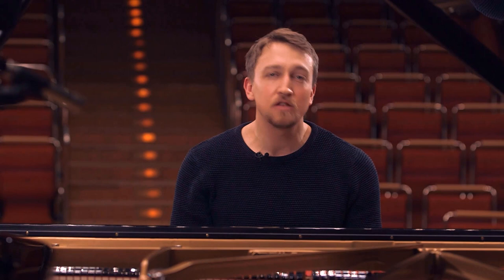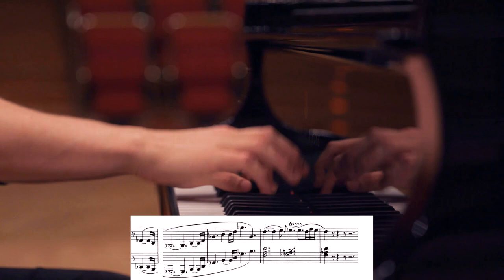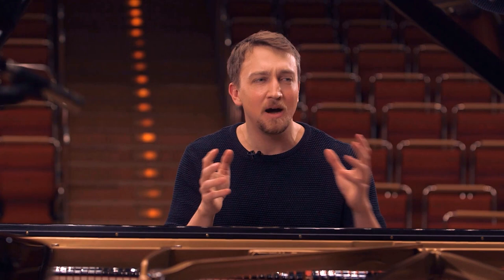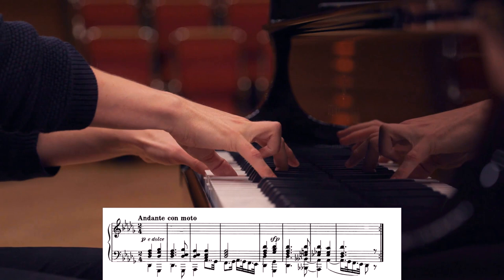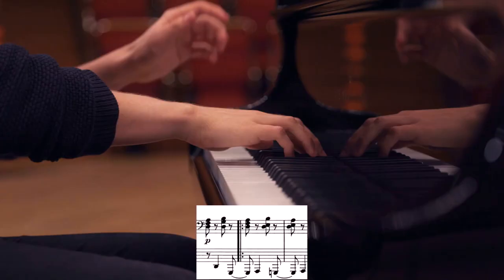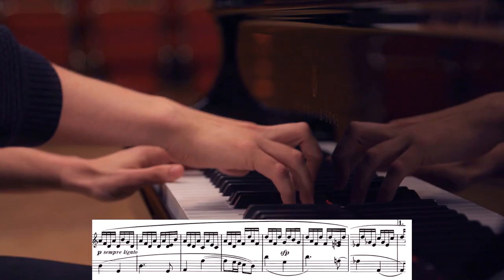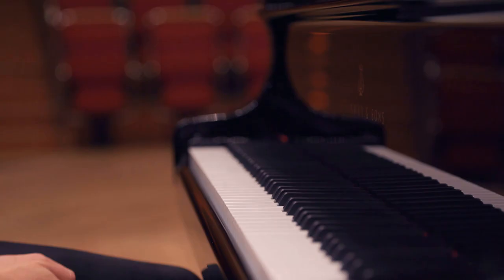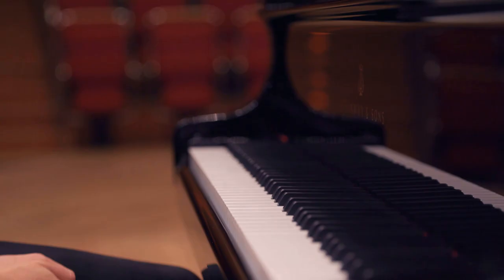Why listen to Beethoven`s Appassionata Sonata?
Fabian Müller talks about Beethoven`s Piano Sonata op. 57 f-minor "Appassionata".

Fabian Müller could establish himself as one of the most remarkable German pianists of his generation. The Süddeutsche Zeitung commented on his performance of Beethoven’s Piano Concerto No. 3: “This was played eminently clear, transparent, exciting in each phrase and every single tone. To play with such a controlled and round touch, but with fine expression and sense for structure and tension curves, is a stroke of luck.”